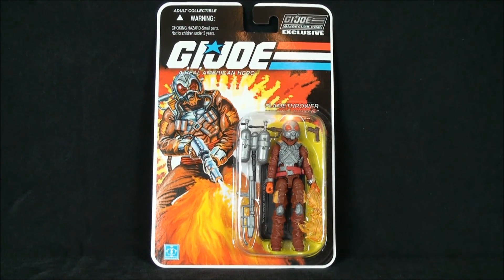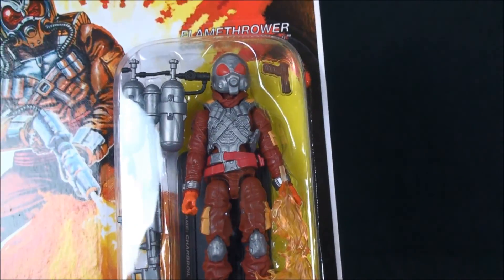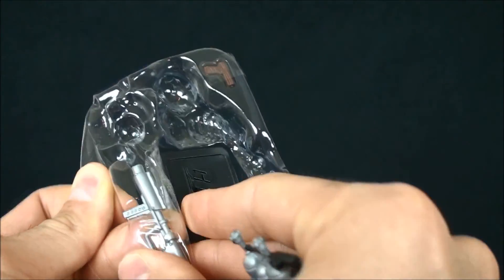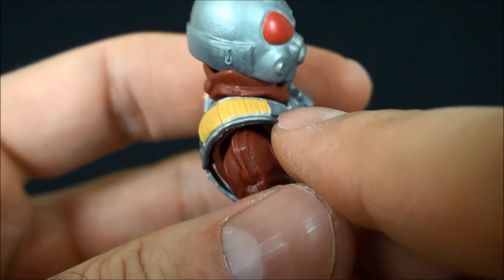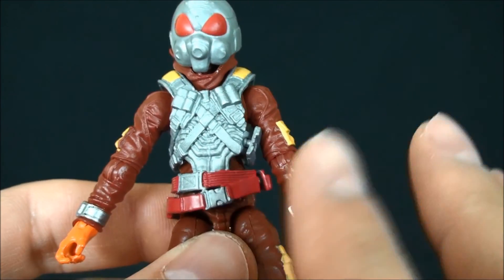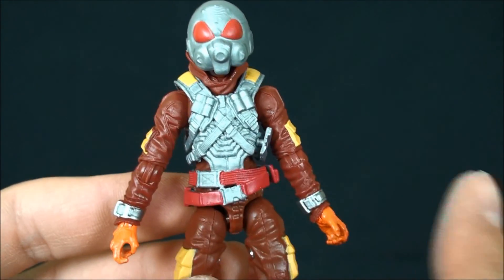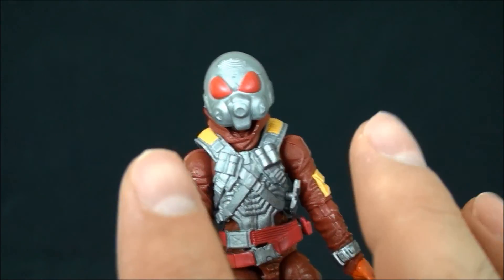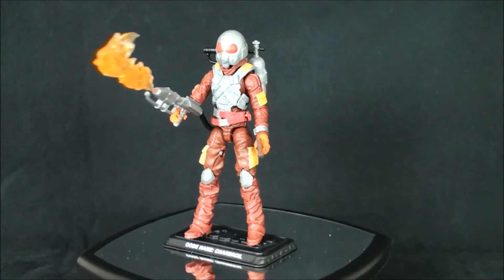G.I. JOE Collector's Club Exclusive Charbroil Review